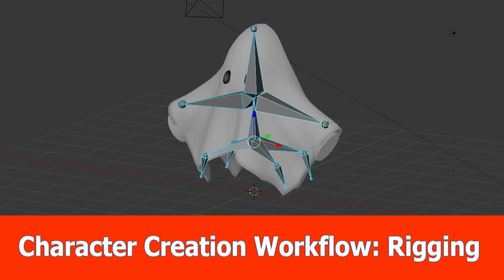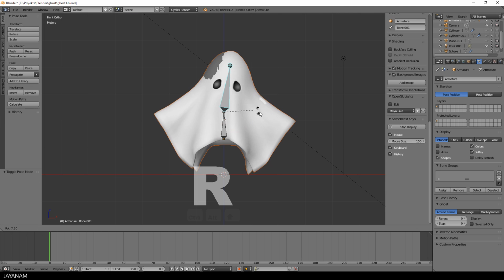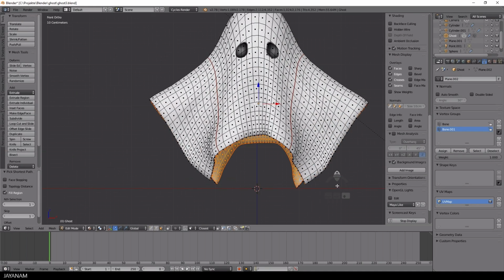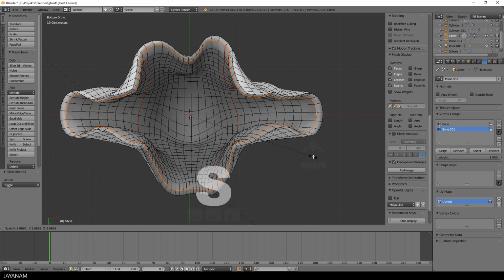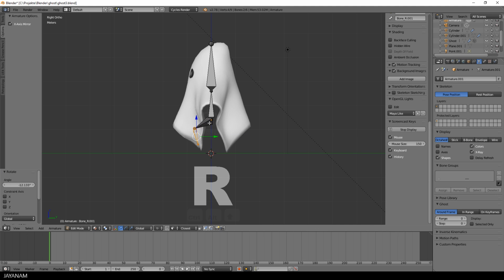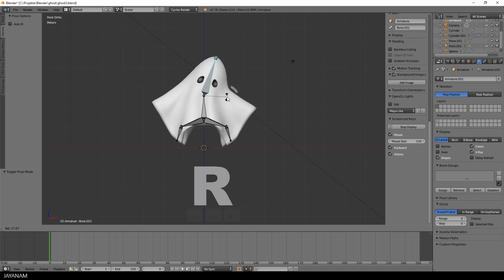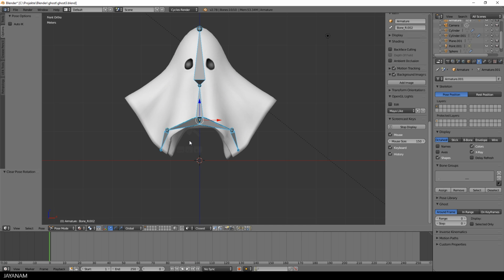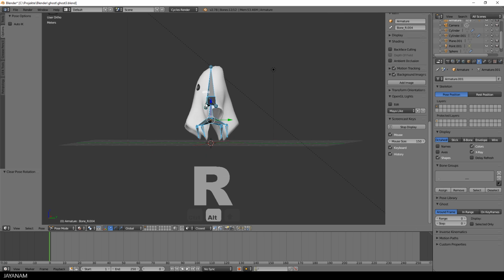Character Creation Workflow: Blender Rigging (4)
In this part of the Blender character creation series we will prepare our model for rigging and then actually add the bones and parent the model to them with automatic weights.